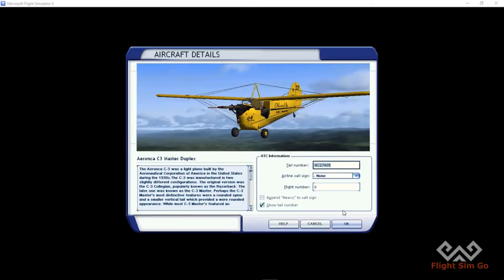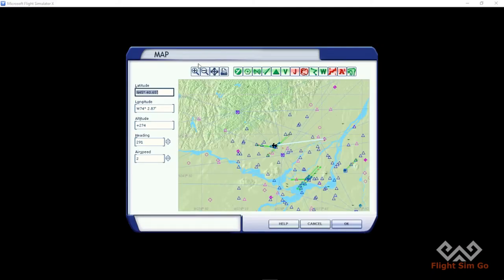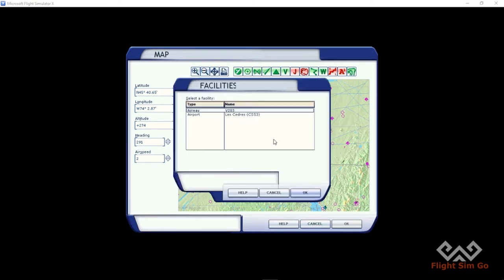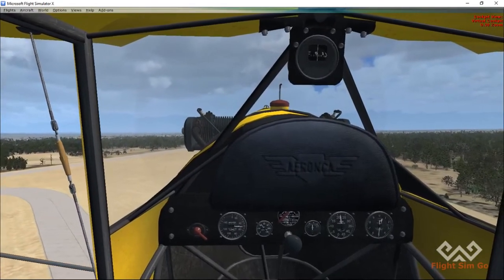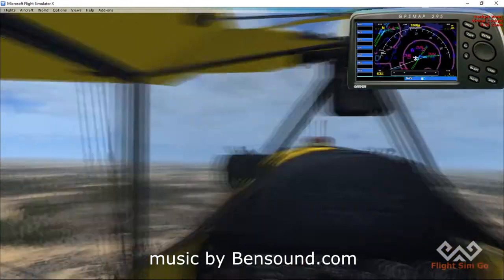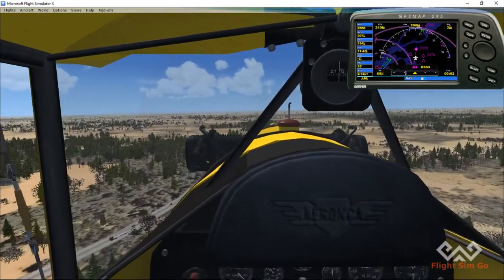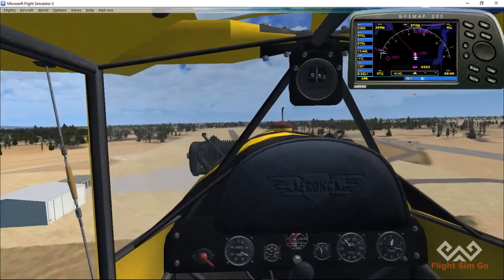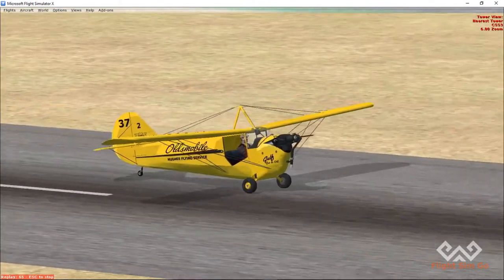Pole2Pole #029: Montreal to Les Cedres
This is the Pole 2 Pole Project, where I try flying from the North Pole to the South Pole and successfully landing different aircraft in FSX: Steam Edition, while also visiting the most popular attraction of each country on my way, and checking what's for lunch on each stop too!

Today we take the Aeoronca Skywell from Montreal to Les Cedres. It's a short flight but since this is like, a really slow plane, it's a long flight.